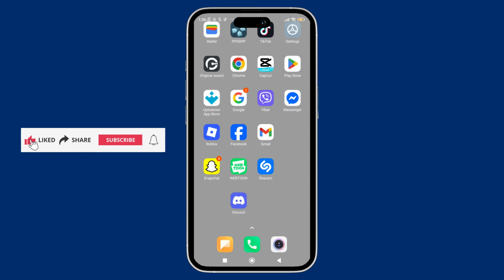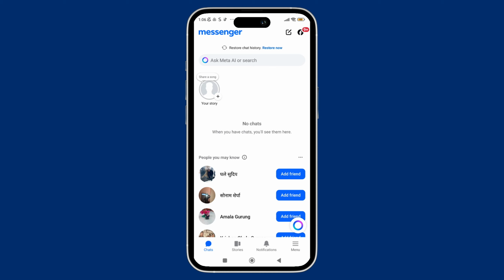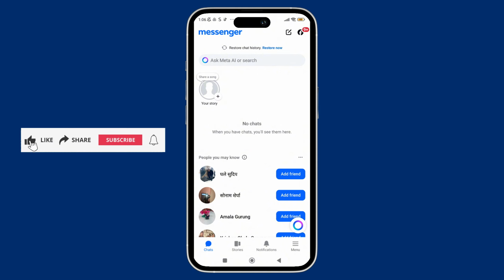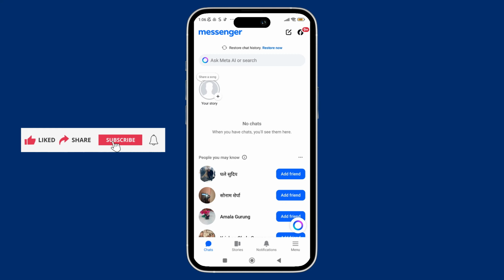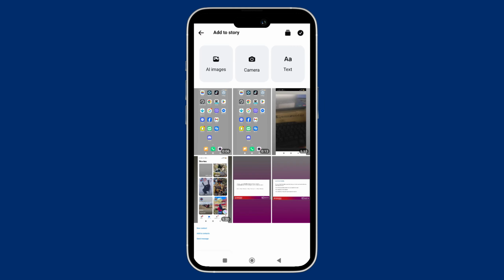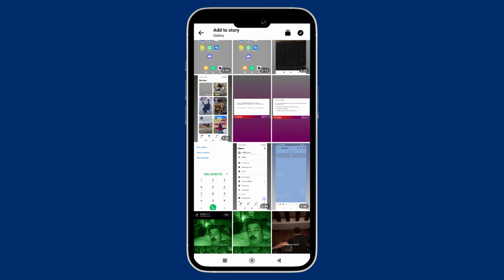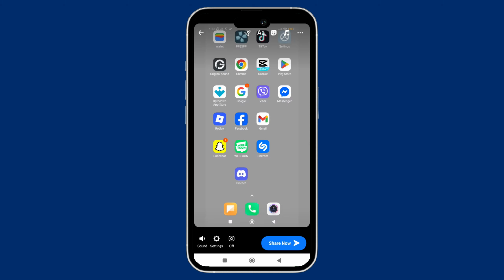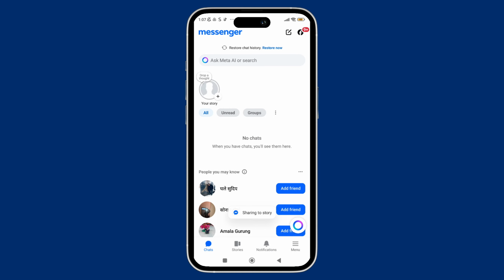How To Add Video In Messenger Story 2026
Want to share moments with your friends on Facebook Messenger? 📱🎥 This step-by-step 2026 guide will show you how to add a video to your Messenger Story quickly and easily—perfect for sharing daily updates, fun clips, or special memories.

What You’ll Learn in This Video:
✅ How to add a video to your Messenger Story
✅ How to upload videos from your gallery or record a new one
✅ Messenger Story video length and format rules (2026 update)
✅ Common Messenger Story upload problems & how to fix them

Whether you’re new to Messenger Stories or just want to make sure you’re using the latest features, this tutorial will help you post videos like a pro.

📌 Chapters:
⏱ 0:00 - Introduction
⏱ 0:10 - How To Add Video In Messenger Story (Step by Step)